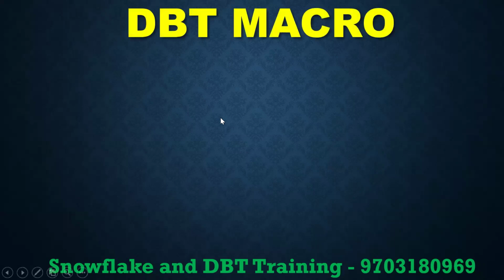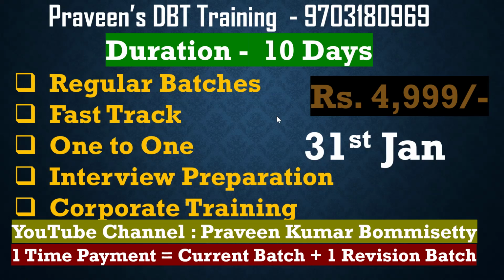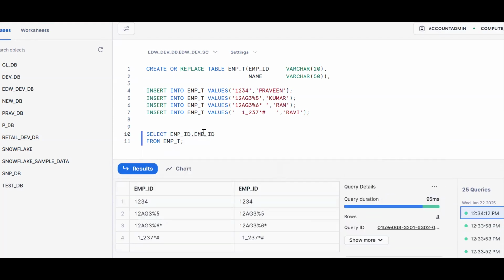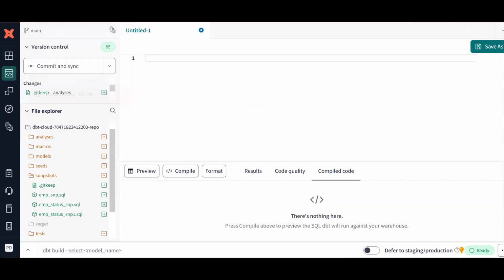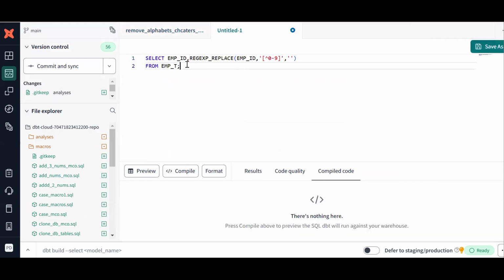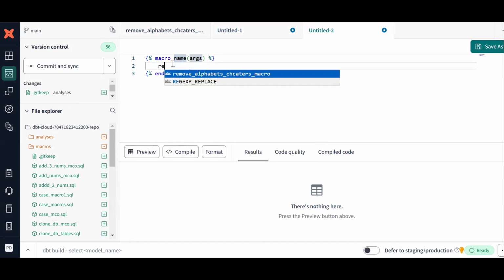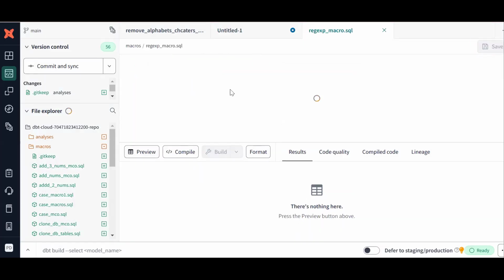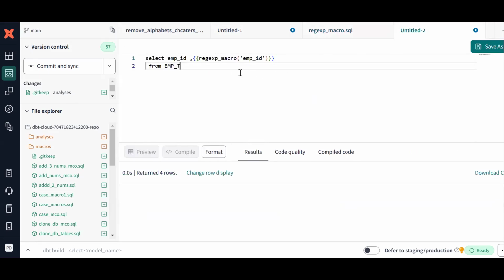DBT Macro | DBT Real Time Use Cases | Regexp Macro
DBT Macro :
DBT Real Time Scenario:
CREATE OR REPLACE TABLE EMP_T(EMP_ID     VARCHAR(20),
                              NAME       VARCHAR(50));

INSERT INTO EMP_T VALUES('1234','PRAVEEN');
INSERT INTO EMP_T VALUES('12AG3%5','KUMAR');
INSERT INTO EMP_T VALUES('12AG3%6* ','RAM');
INSERT INTO EMP_T VALUES('  1_237*#   ','RAVI');

Advantages of DBT:
Easy Testing
Data Lineage
Documentation

Prerequisites:
Snowflake Account
DBT cloud Account
Snowflake Database
Snowflake Schema
Snowflake Tables